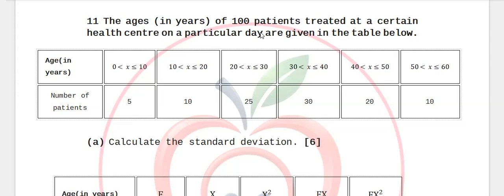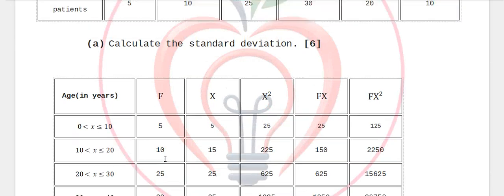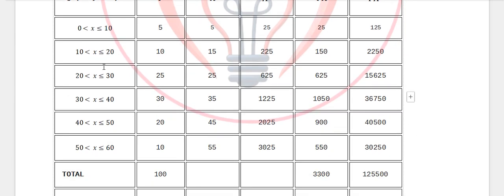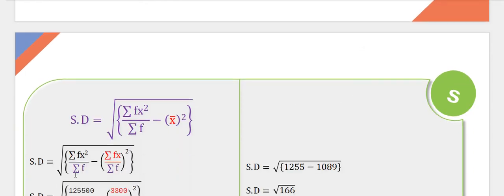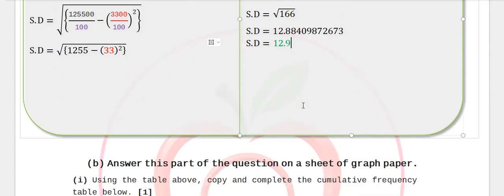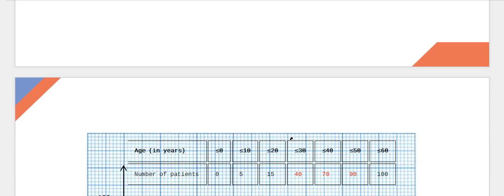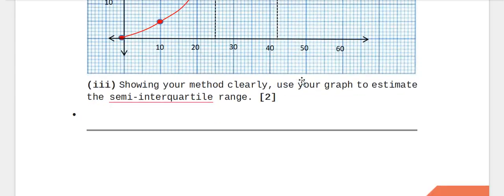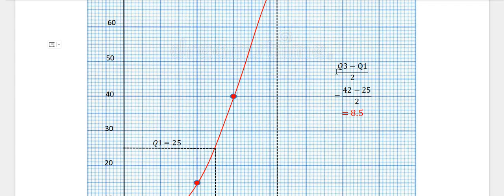2023 GCE Statistics Question Solved | Standard Deviation, Ogive & Semi-Interquartile Range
Struggling with Statistics?

In this lesson, I solve a real 2023 GCE Statistics question step-by-step and explain every method clearly.

In this video, you will learn how to:

✅ Calculate Standard Deviation

✅ Complete a Cumulative Frequency Table

✅ Draw an Ogive (Cumulative Frequency Curve)

✅ Estimate the Semi-Interquartile Range

✅ Answer examination questions with confidence

This lesson is ideal for:

📚 GCE Candidates

📚 ECZ Mathematics Learners

Watch until the end and practice along with me.

Get:

✔ Past Papers

✔ Mathematics Tips

✔ Examination Updates

✔ Revision Materials

✔ New Video Notifications

📤 Share with a fellow student